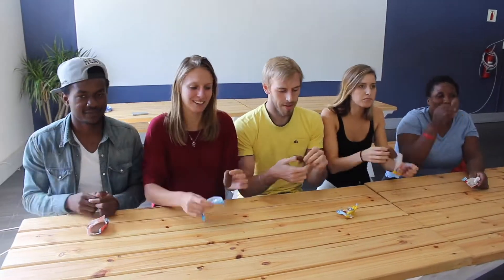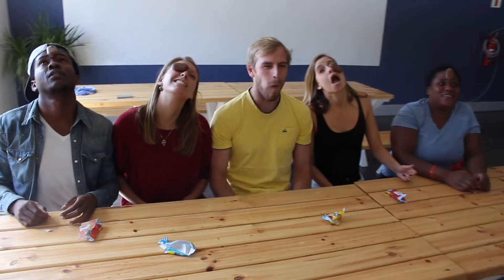Easter Egg Challenge (Egg-spression Challenge)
Easter Egg-spression Challenge!

Have you ever tried to move an easter egg from your forehead to your mouth without using your hands? The only way to complete this challenge is by using the most outrageous facial expressions.

Try beat our time - 17 seconds.  It's harder than you think!!!